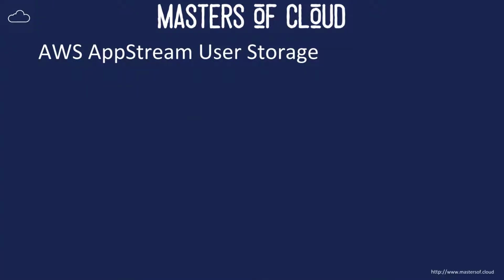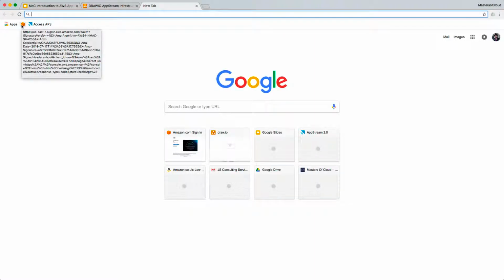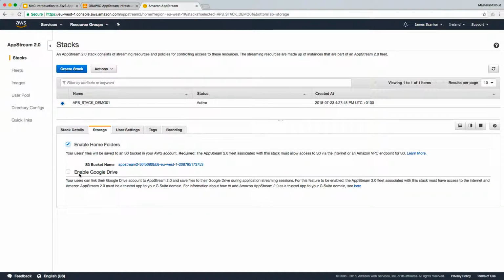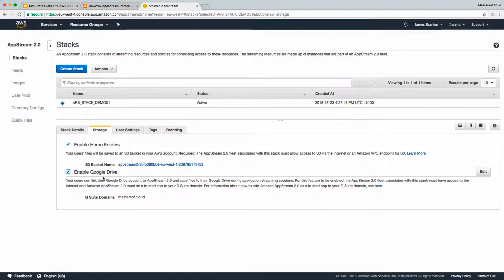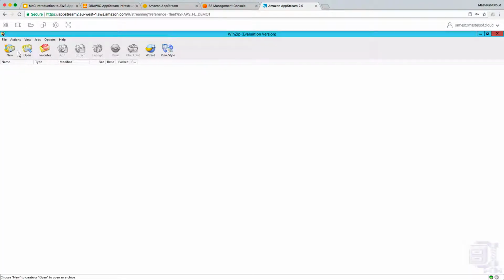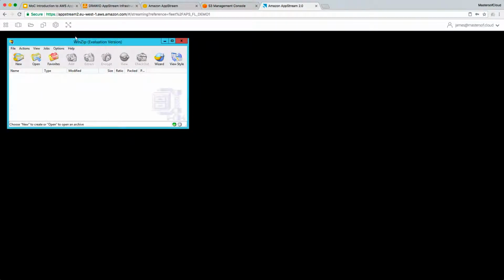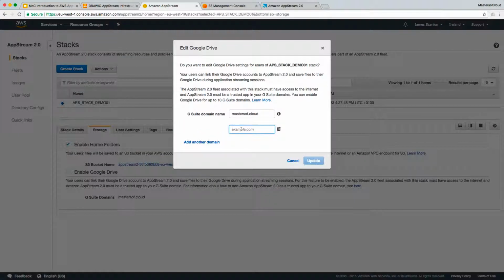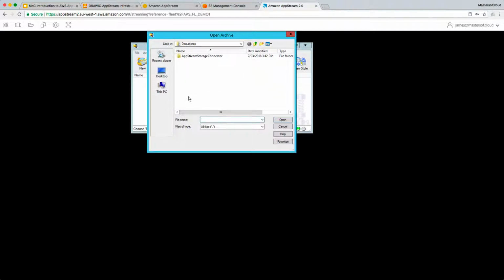lesson 9.1 Amazon AppStream 2.0 Cloud Storage Linking DEMO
A brief demonstration of how to link google drive to you existing AppStream session(s)